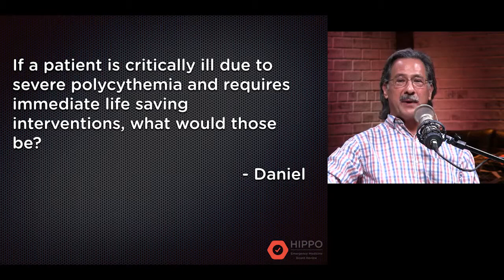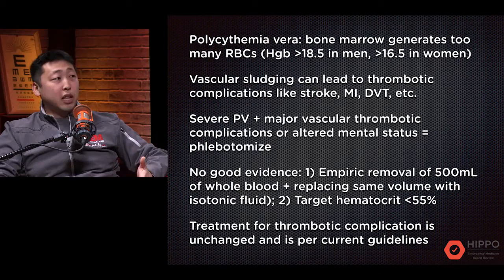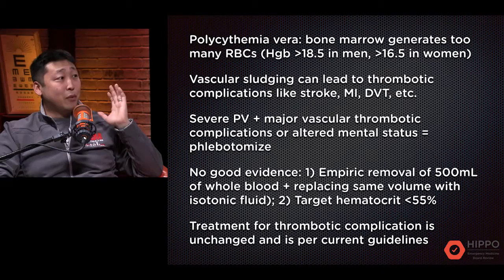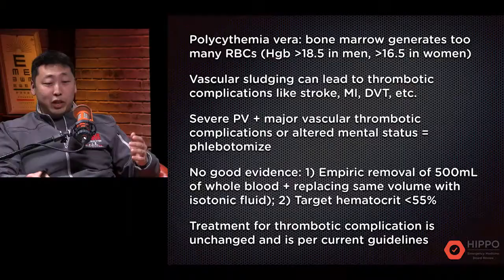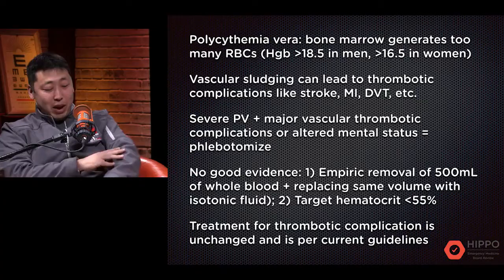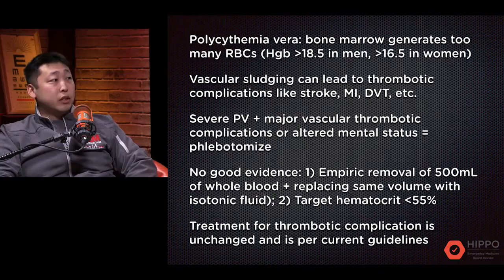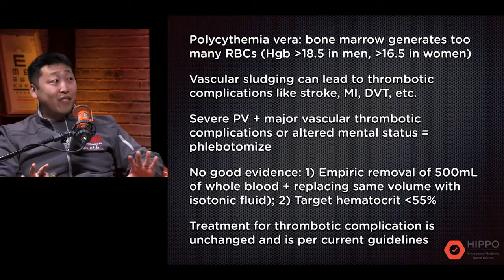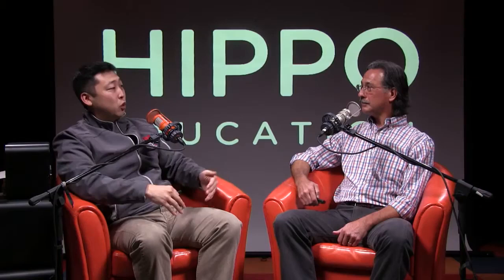Hippo Mailbag EM Board Review Polycythemia Vera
Hippo editors John Mabee and Paul Jhun go over exam topics from the Hippo EM Board Review